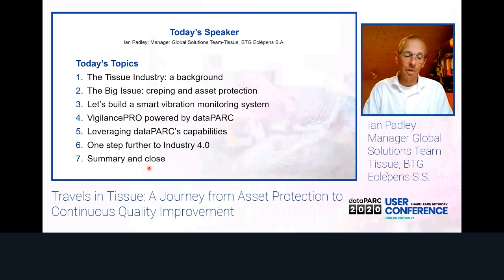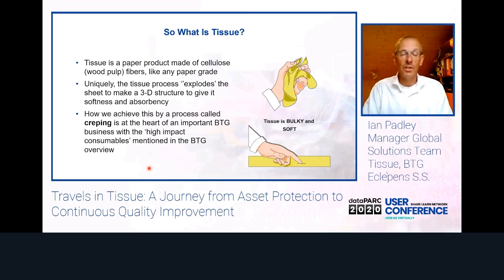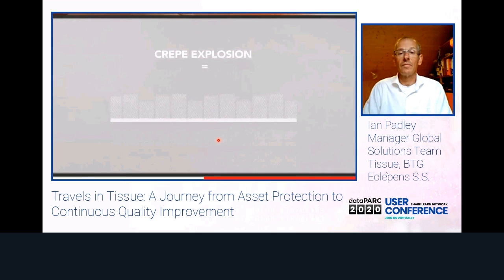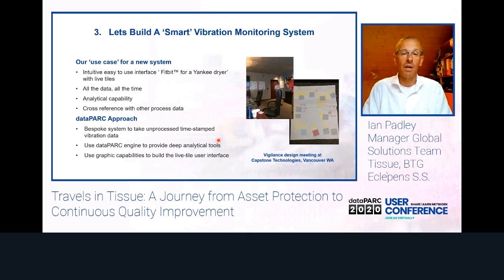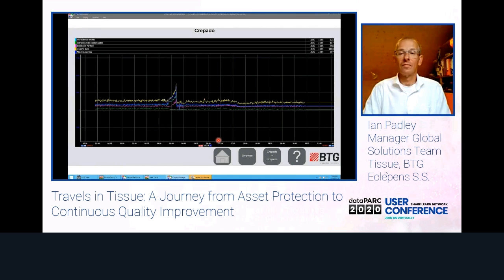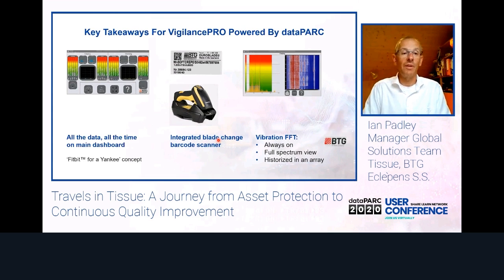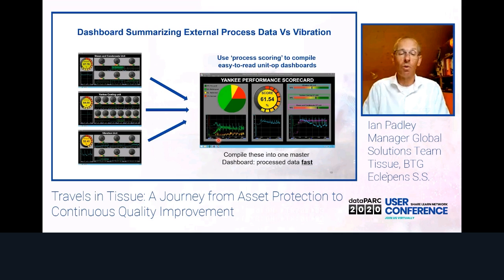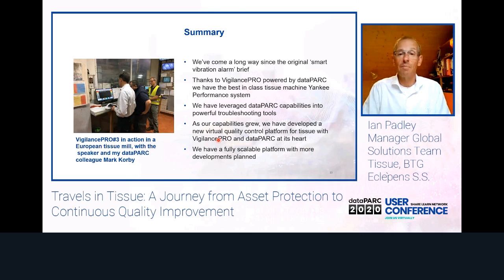Day 1 - Travels in Tissue A Journey from Asset Protection to Continuous Quality Improvement